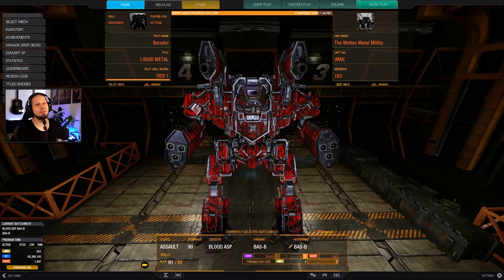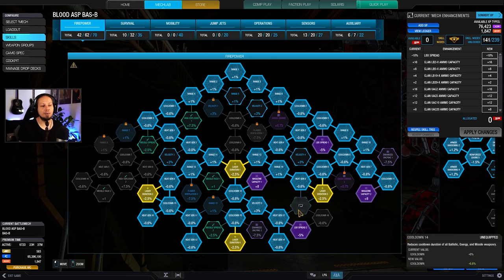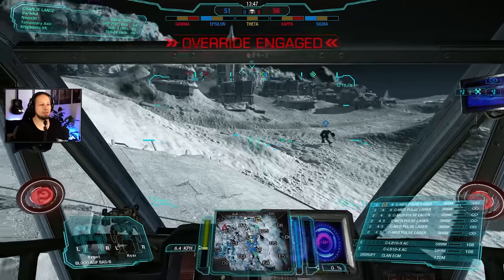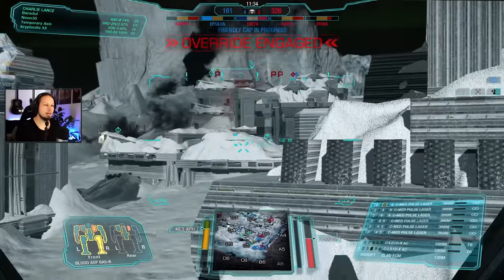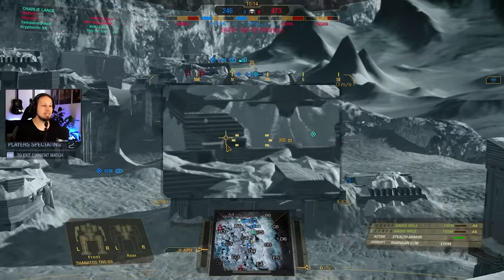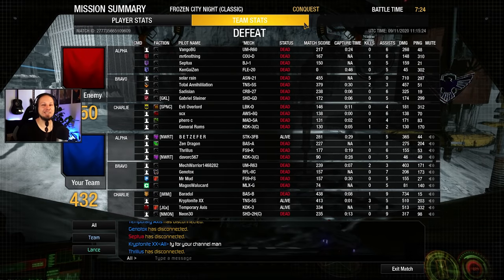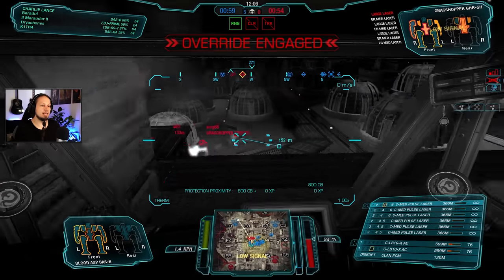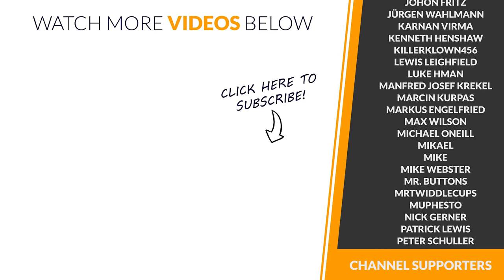Blood Asp Shotgun Brawler - Mechwarrior Online The Daily Dose #1287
Timestamps
0:00 Build Description
03:26 Frozen City Classic
11:05 Mining Collective

Loadout:
2x LB 10-X Autocannon
6x Medium Pulse Laser
ECM